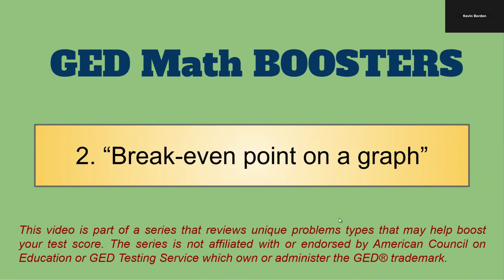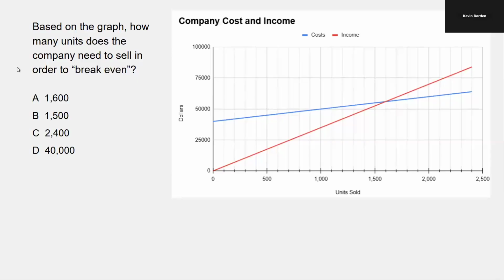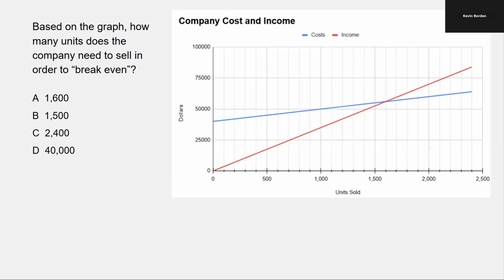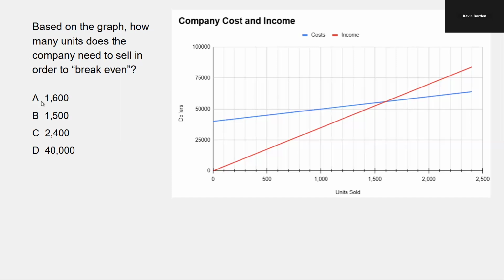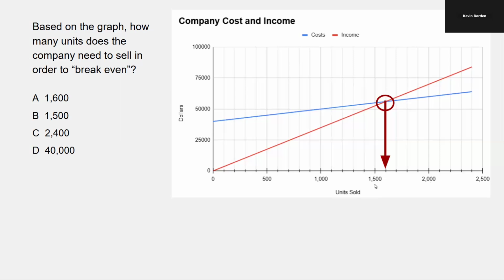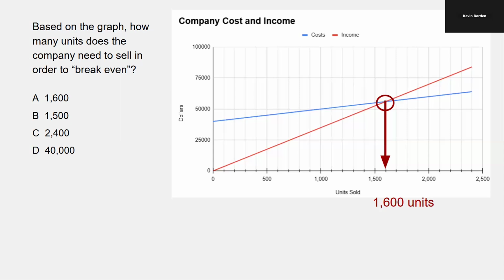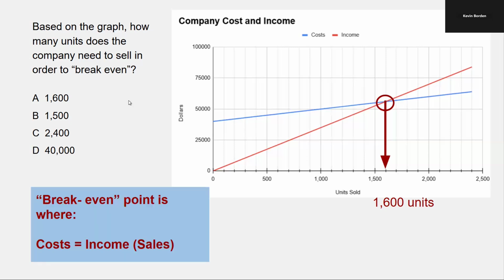GED Math Booster 2: What the heck is a "break-even" point and where can you find it on a graph?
Finding the break-even point using a graph by looking for when costs and income are equal. @KeysToGEDMath​